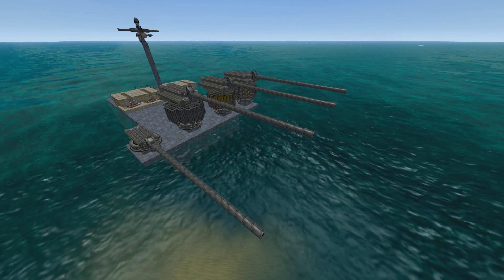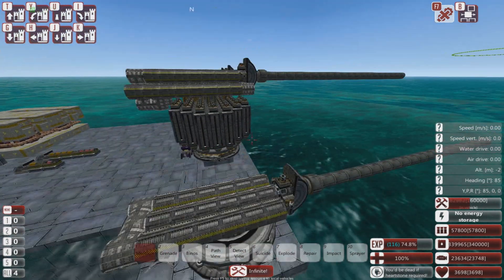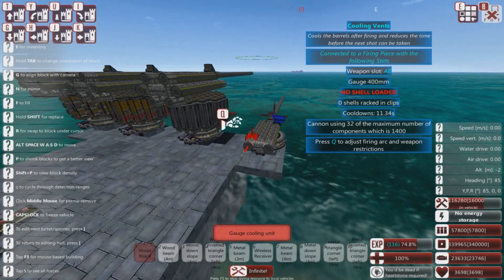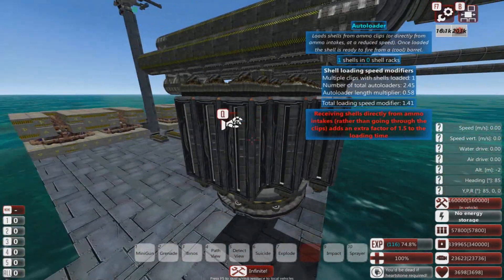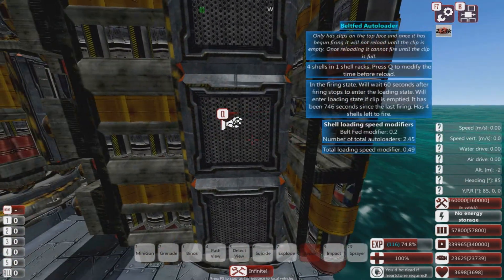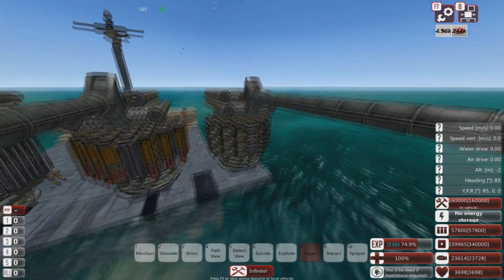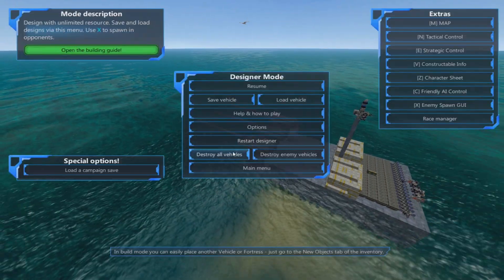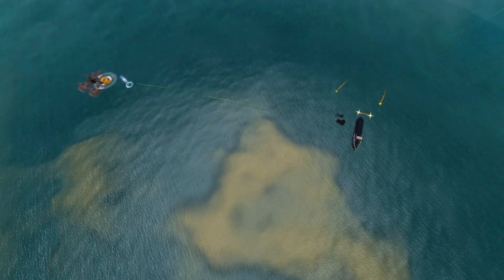Advanced Cannon Categories - From the Depths (OUTDATED)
DAKKA DAKKA DAKKA

Other music used:
Sang Froid OST: Victory